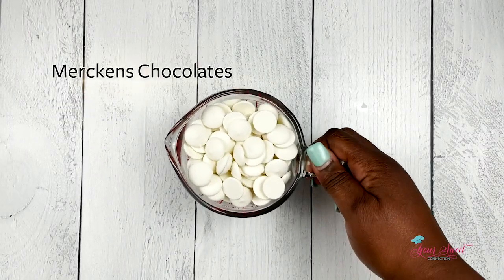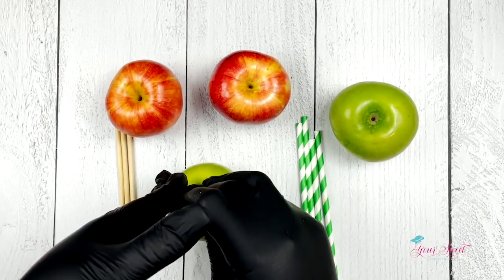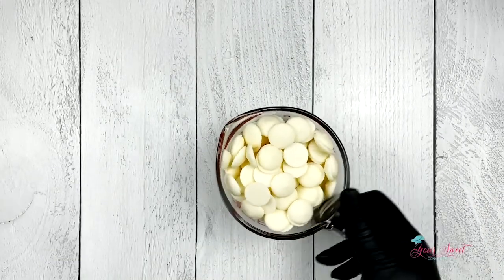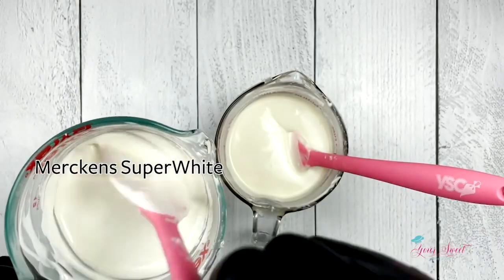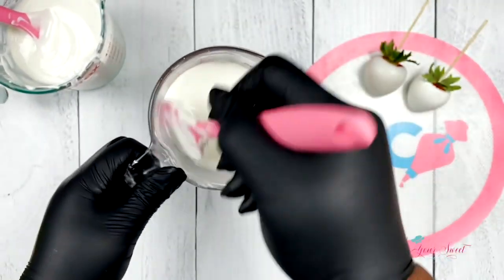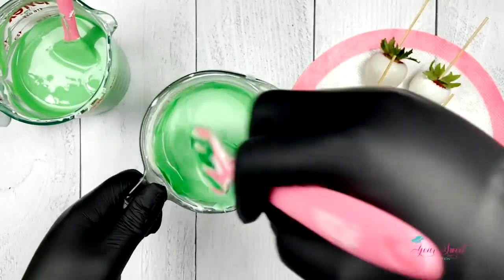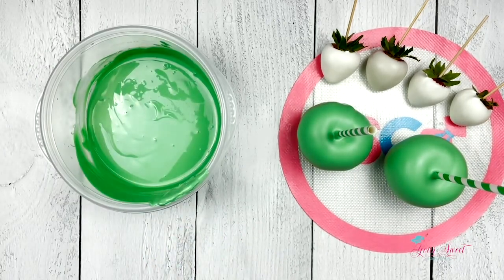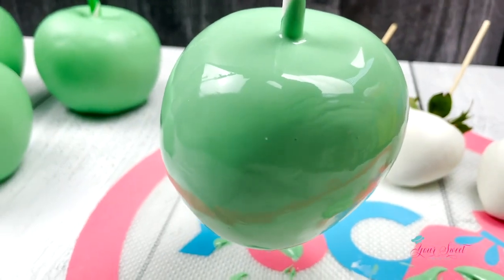HOW TO MELT CHOCOLATE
In￼ this video I am sharing a few of my Skills and Techniques on how I Melt, Color and Flavor Merckens Chocolate Melts.
I’ll also be sharing how I clean and prepare my apples for dipping in chocolate. All supplies shared in this video are listed down below. Enjoy!

PIPING BAGS

SUPER WHITE CHOCOLATE MELTS
Excited to share this item from my etsy shop: Merckens Super White MeltIng Wafers

MIXING BOWL